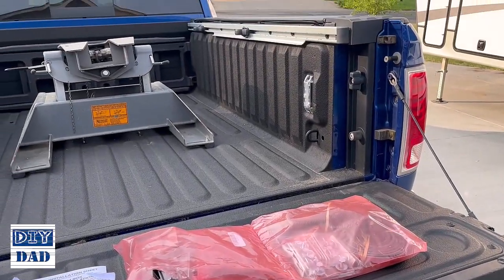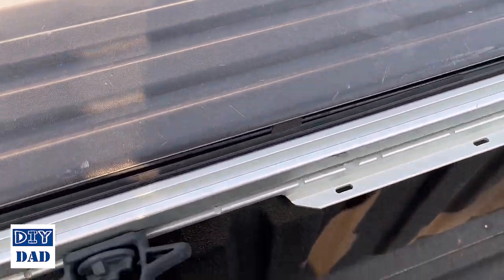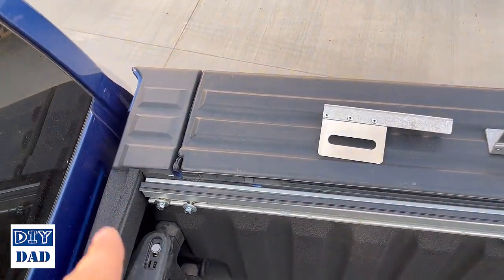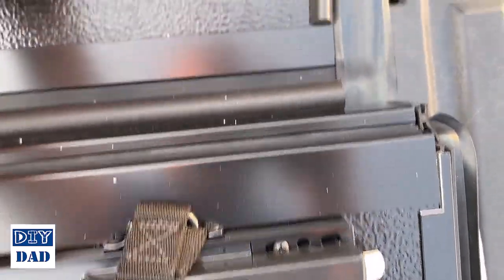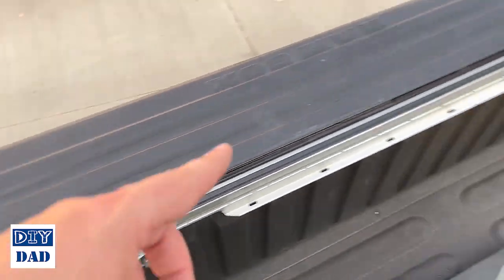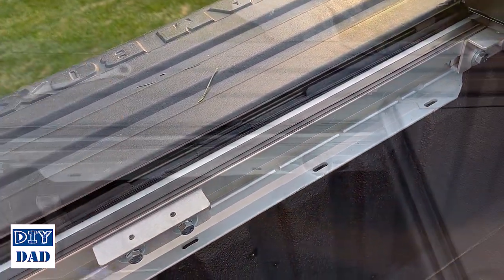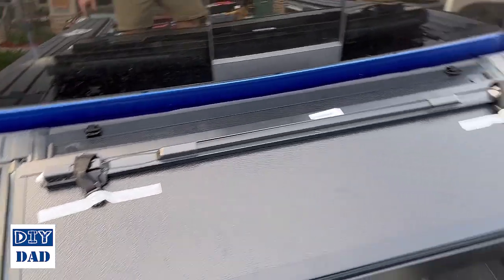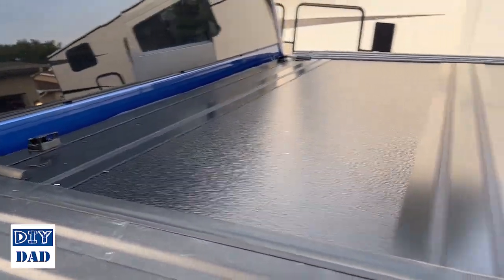How To Install a Bakflip G2 Hard Folding Tonneau Cover on a Ram w/ Rambox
Got a great deal on a Bakflip for my 2018 Ram 2500 w/ Ram Box Cargo Management.  It's a great cover for a 5th Wheel hitch, folds away easily and looks really clean installed - exactly what I was looking for in a cover.

Amazon Part

I am not endorsed in any way to create these videos - the opinions expressed in this video are my own.  Please consult all manufacturer instructions and do your own research before following any of the methods shown in my content.